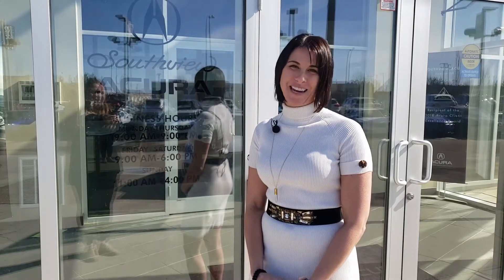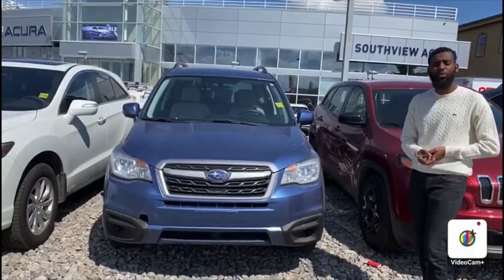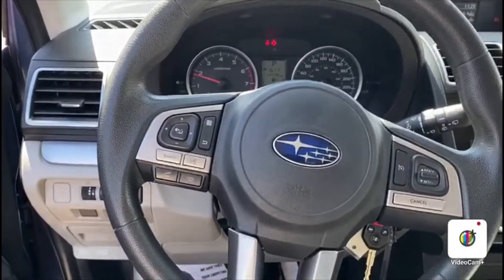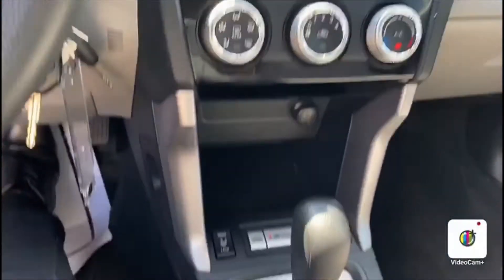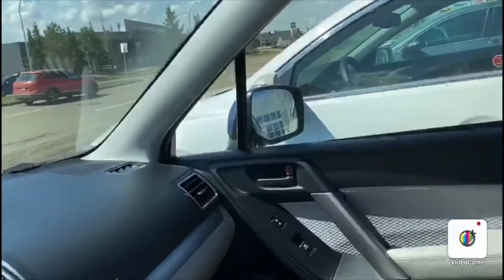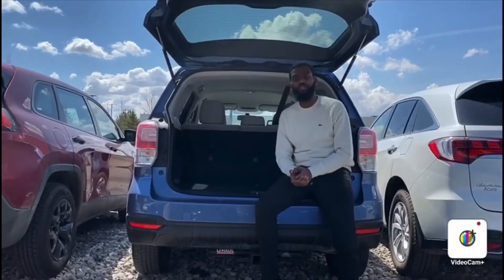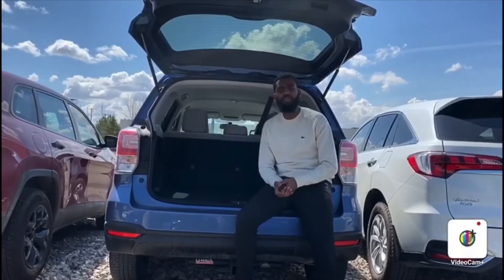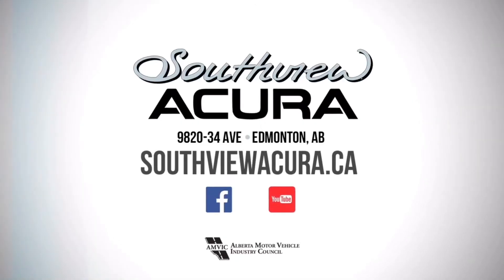2017 Subaru Forester ll Southview Acura